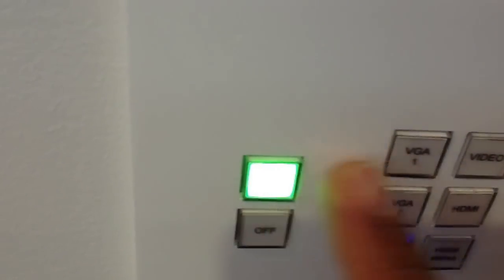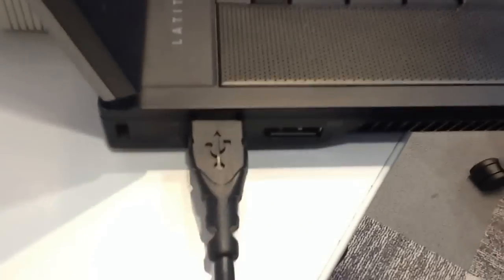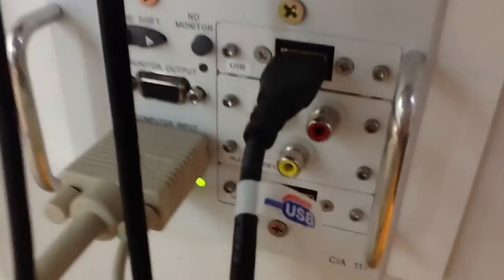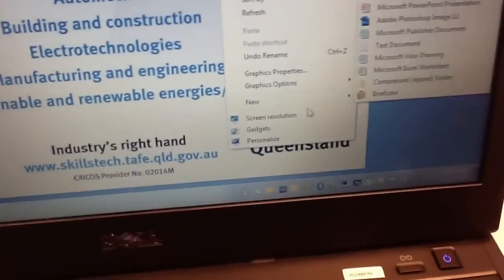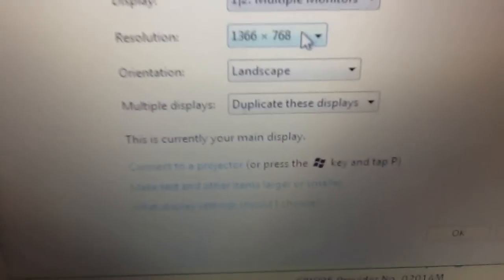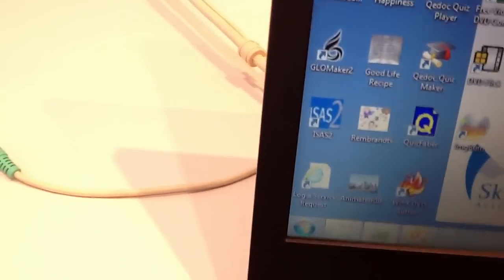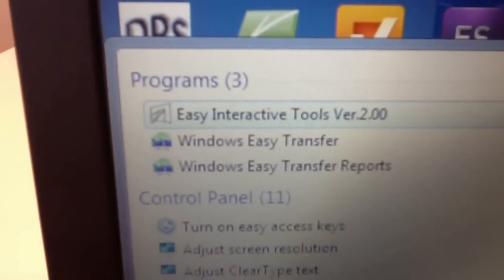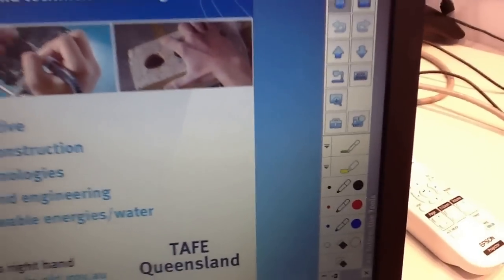HOW TO use a Smart Board (EPSON Data Projector) - Part 2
Demo on HOW TO:

1 - Turn on the data projector.
2 - Connect laptop to the wall panel (USB and VGA/Video cables).
3 - Select the highest screen resolution on laptop screen.
4 - Use the EPSON remote to auto detect laptop screen resolution.
5 - Start Easy Interactive Tools software on laptop